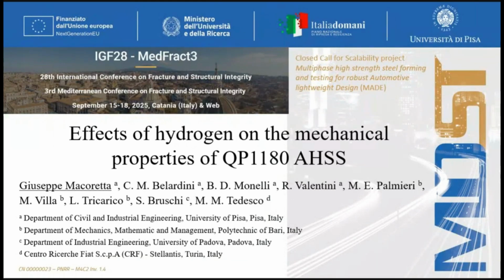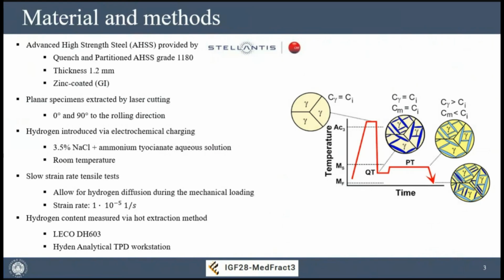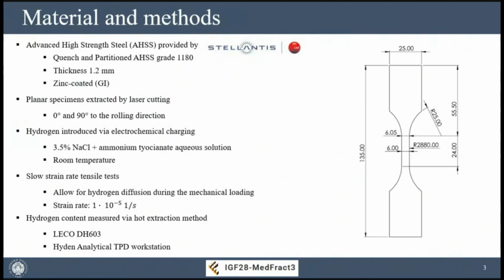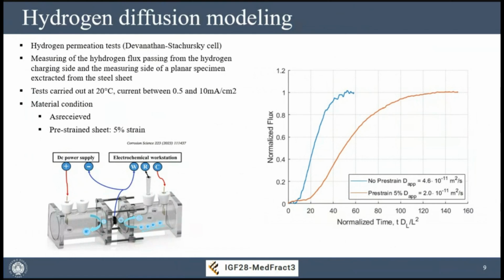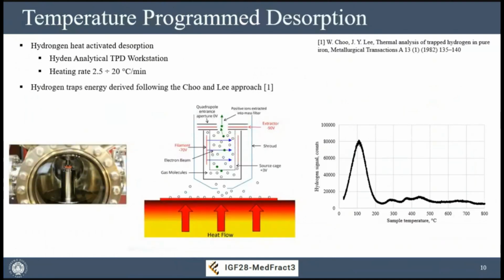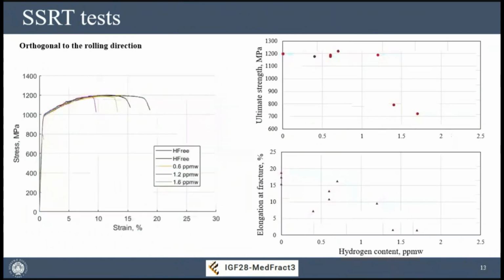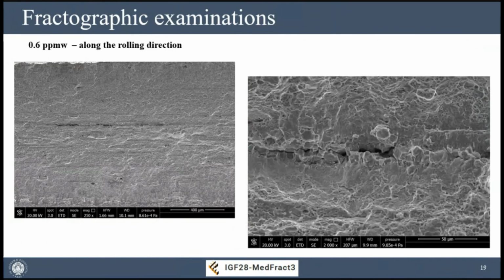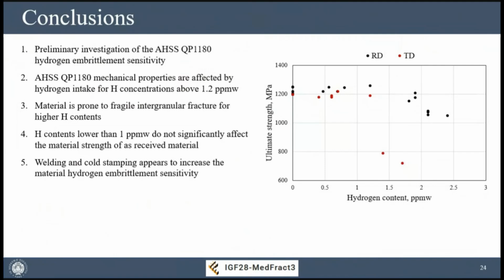Effects of hydrogen on the mechanical properties of QP1180 AHSS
G. Macoretta, C. M. Belardini, B. D. Monelli, R. Valentini, M. E. Palmieri, M. Villa, L. Tricarico, S. Bruschi, M. M. Tedesco